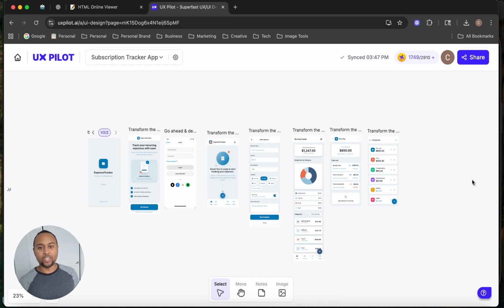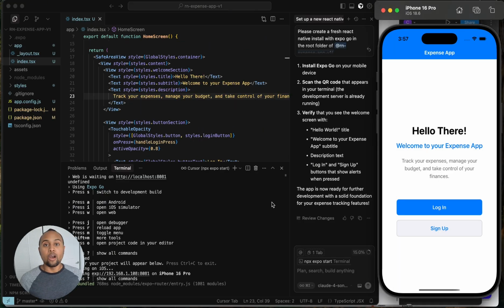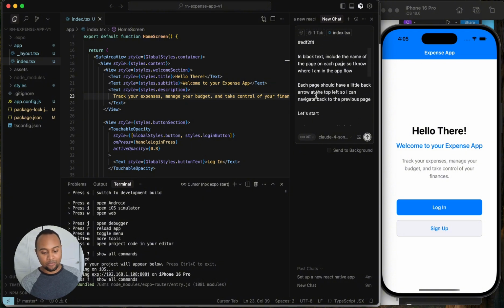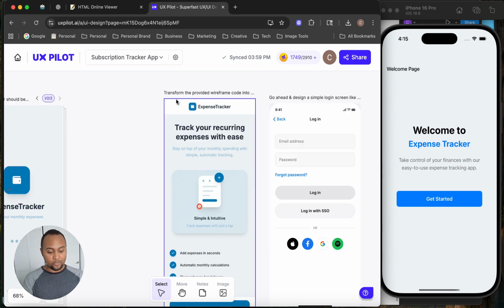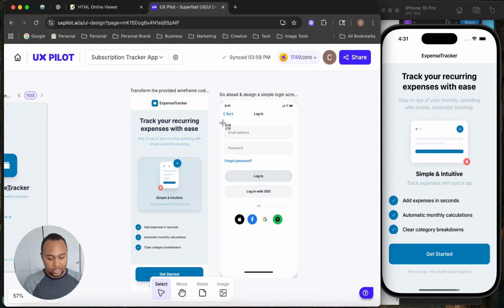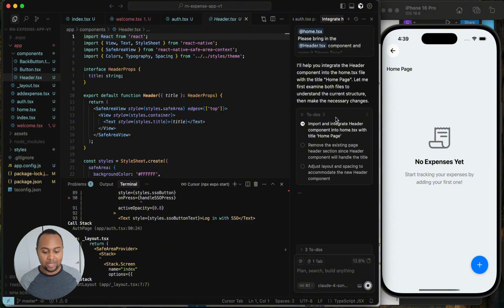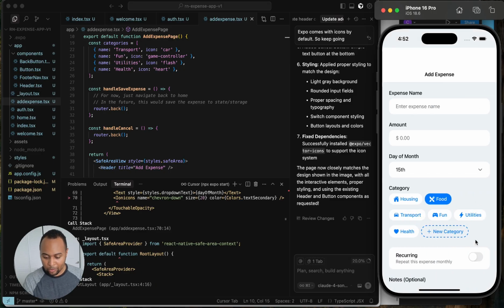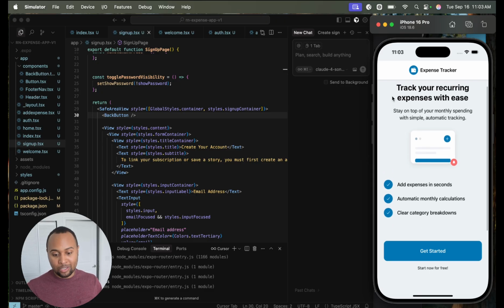Vibe Coding a Mobile App From Scratch (Cursor + Claude)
Get my free N8N AI templates & development guides.

Let’s connect!